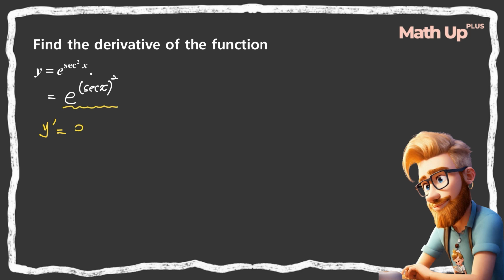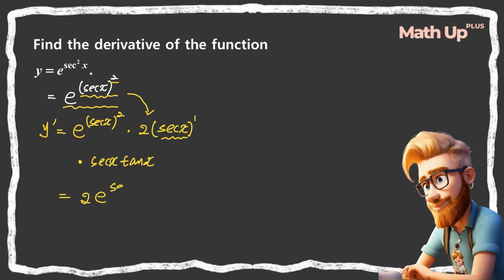Exponential Meets Trigonometric: A Calculus Challenge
📚 Differentiate Exponential and Trigonometric Functions
In this video, we solve the derivative of a unique function where exponential terms meet trigonometric expressions. Step-by-step, we apply the chain rule and analyze complex derivatives. Perfect for students tackling advanced calculus!